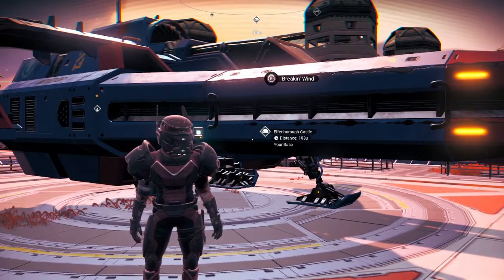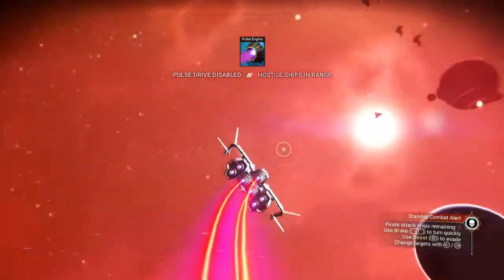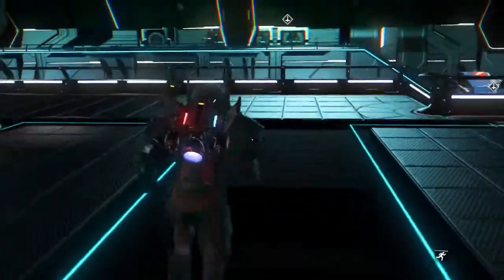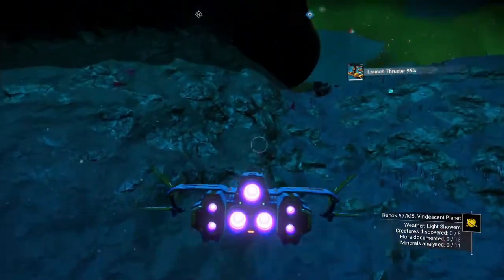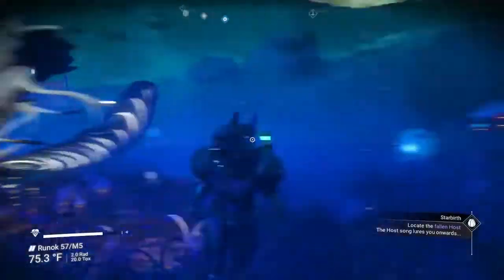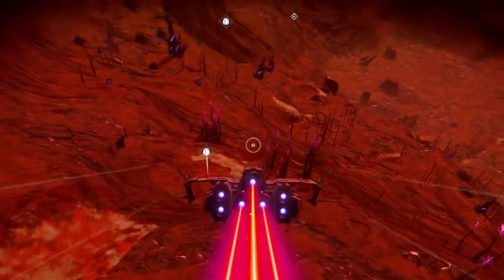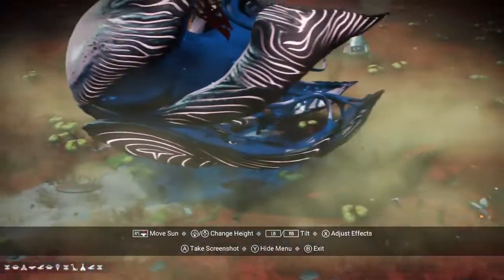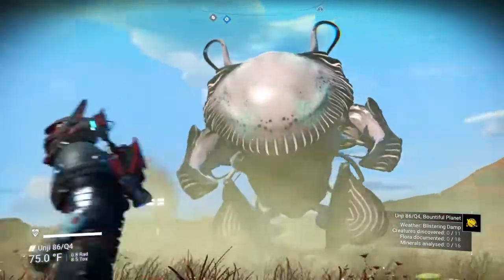Looking for the Perfect Living Ship - NMS - Rugged Elf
I already have a living ship  but when I got a Void Egg from XXiou Games at a block party he was throwing(it was a blast), I wanted to give a little tutorial on  how you can find yourself the perfect living ship. How to pick and choose till you find the right one.

Putting the fun in dysfunctional.